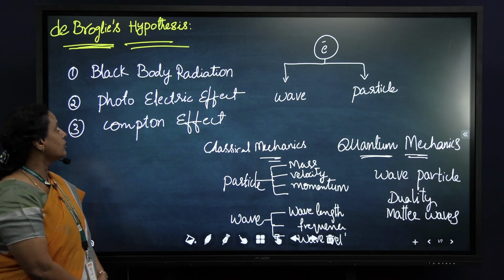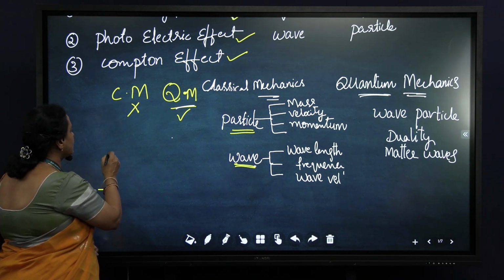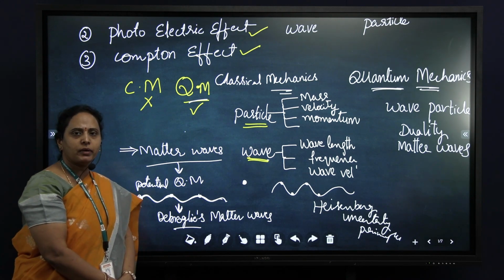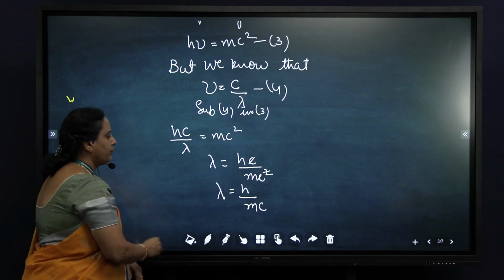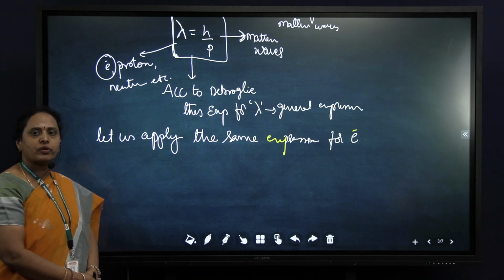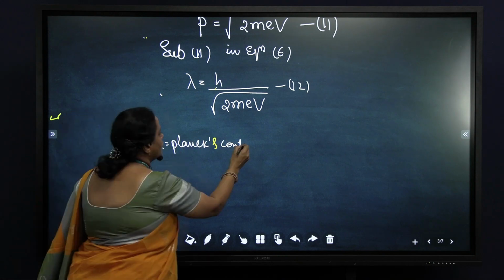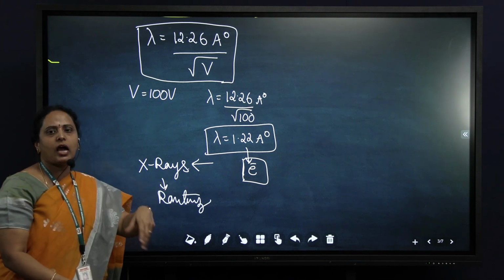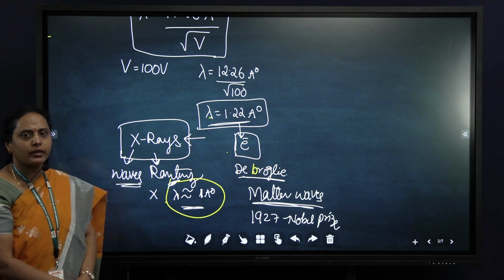Engineering Physics - Debroglie's Hypothesis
Engineering Physics - Debroglies Hypothesis